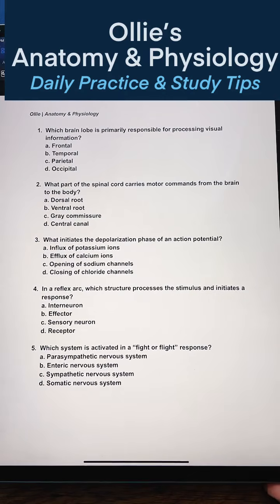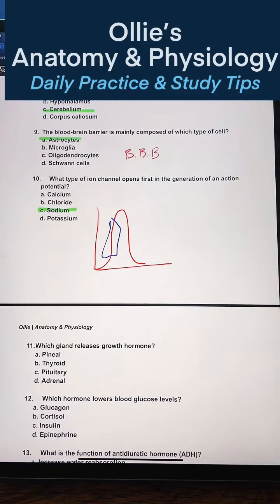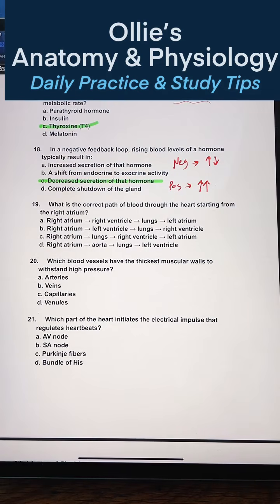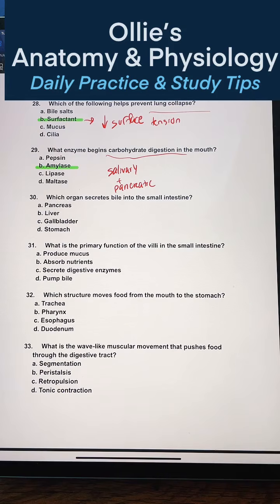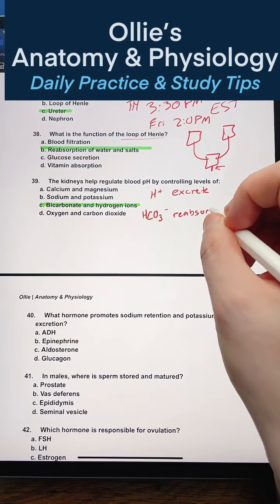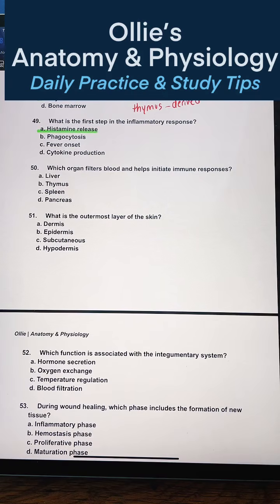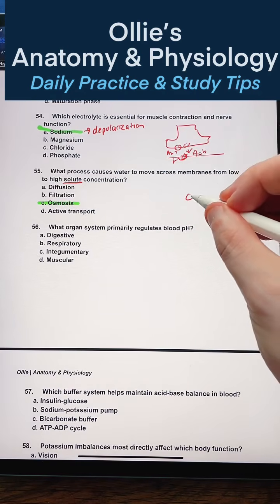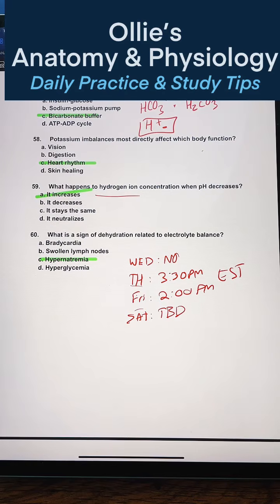6/24/25 HESI A2 / TEAS for Nursing Students LIVE Q&A: Anatomy & Physiology Exam Prep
👩‍⚕️ HESI / TEAS A&P EXAM PREP EBOOK